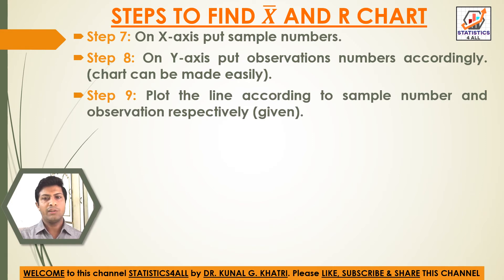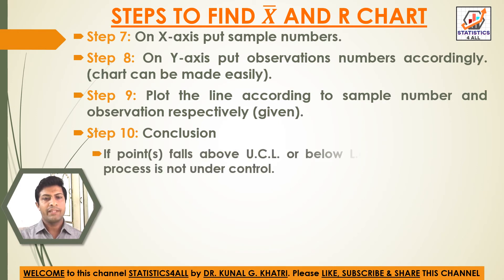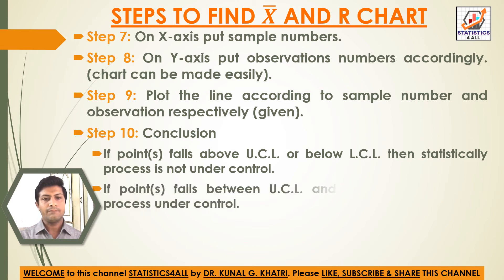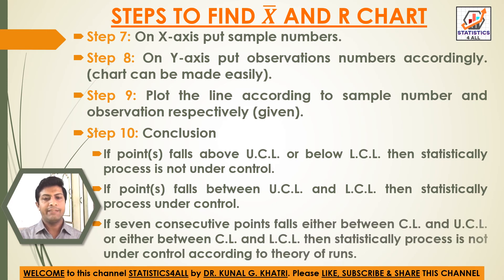STEP TO FIND X-BAR AND R CONTROL CHART BY DR KUNAL KHATRI R-CHART STATISTICS4ALL X-BAR-CHART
Here in this video you can know about STEP TO FIND X-BAR AND R CONTROL CHART